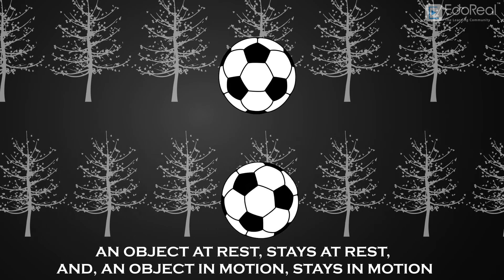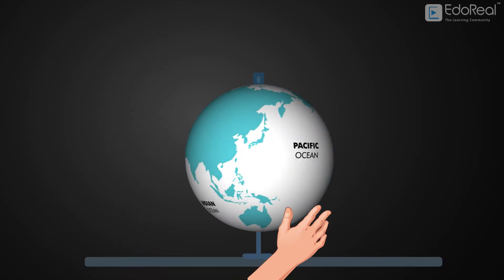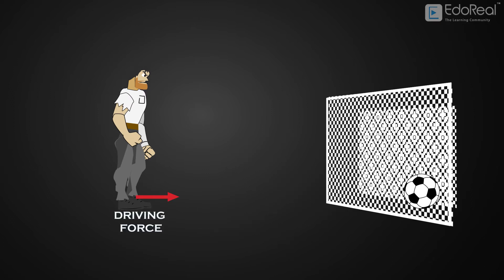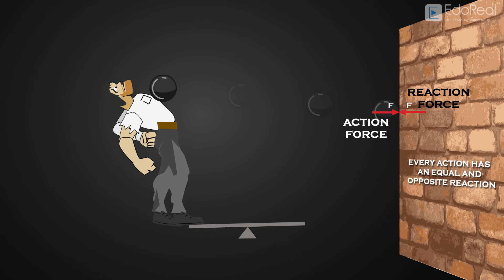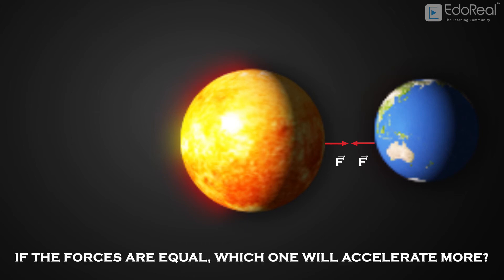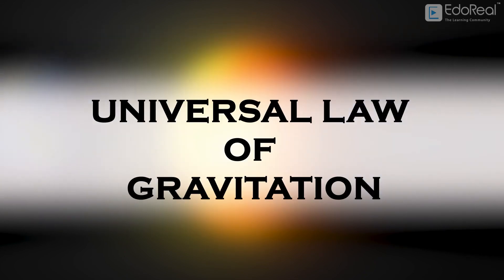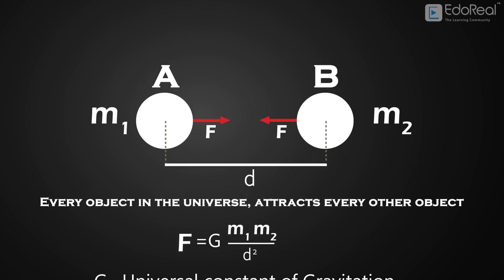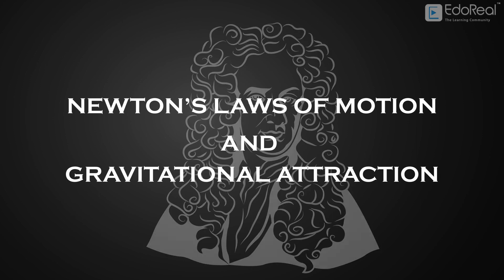Newtons Laws of Motion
Let's understand the Newton's Laws of Motion in Engineering Mechanics.

This course explains the fundamentals of Engineering Mechanics in a detailed manner for engineers and students as well. This was made with full of animation to get clear visual understanding.